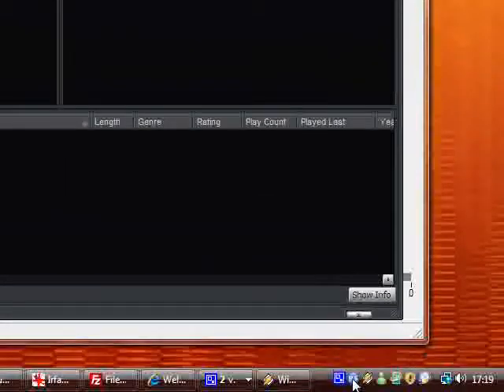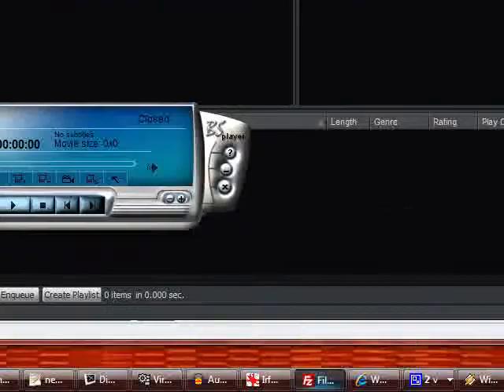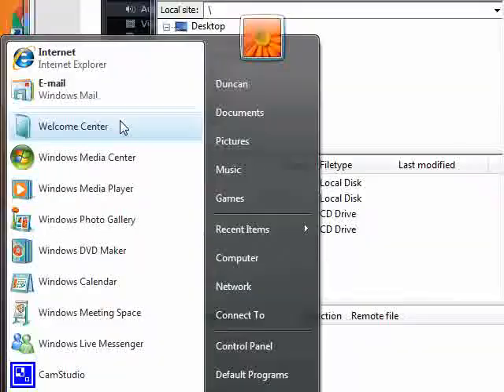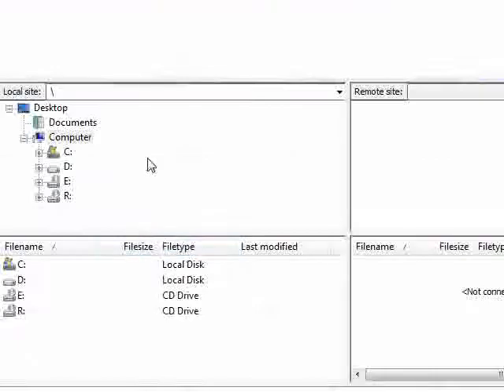Free Software To Your Applications (Web Services)